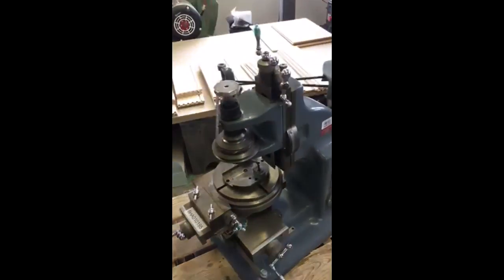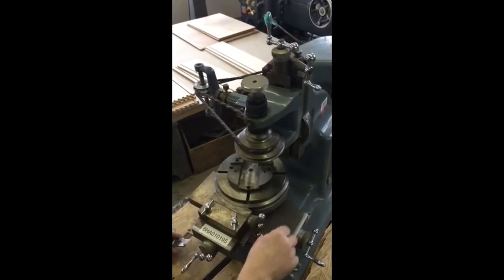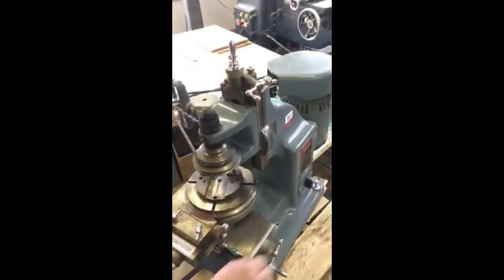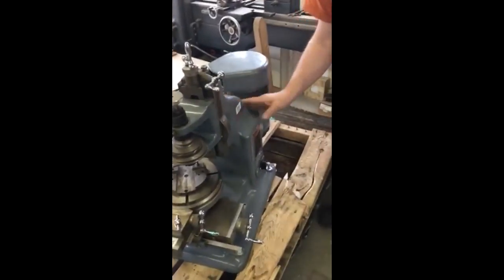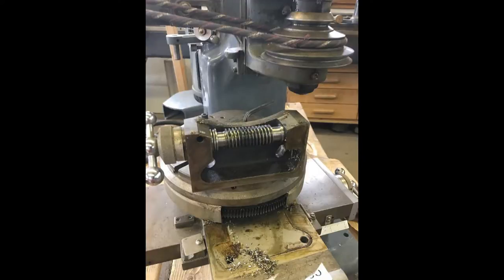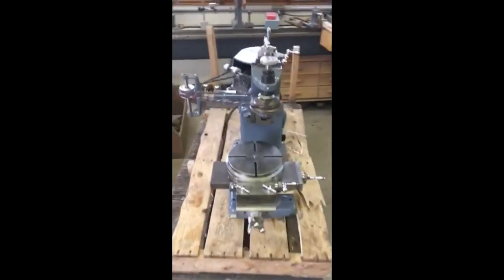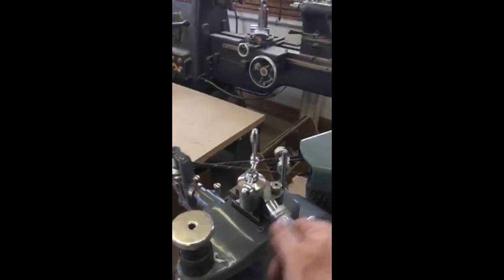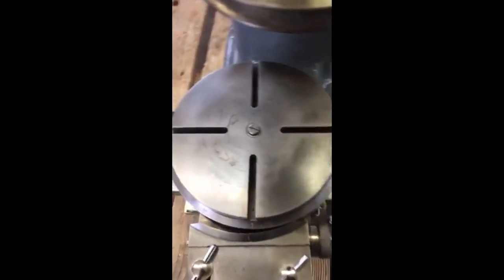BCA Jig borer Made in England 1953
Thanks to Erik Manchester  for this great addition  to the shop. I got this shipped from the east coast as it came out of the NRC in Halifax.